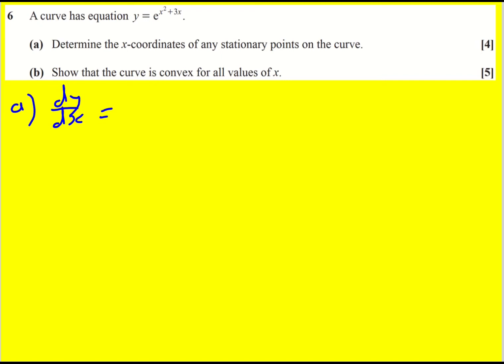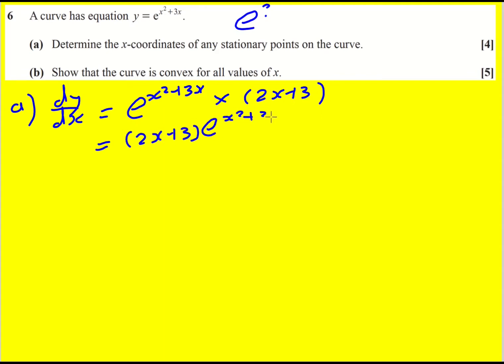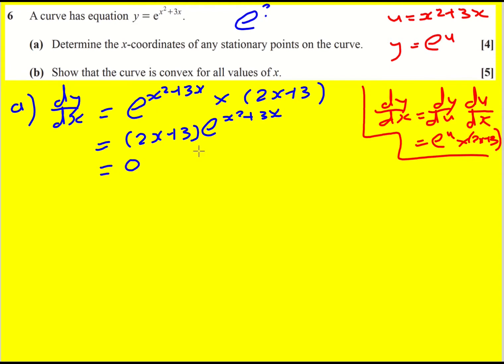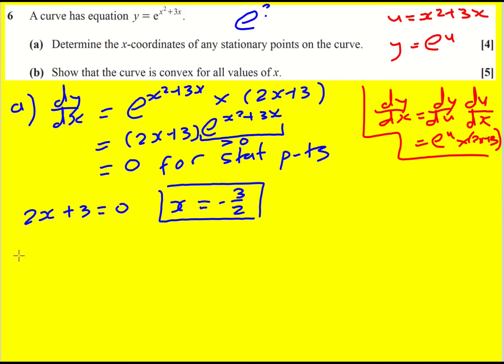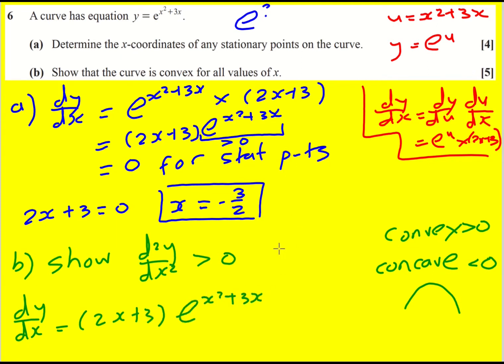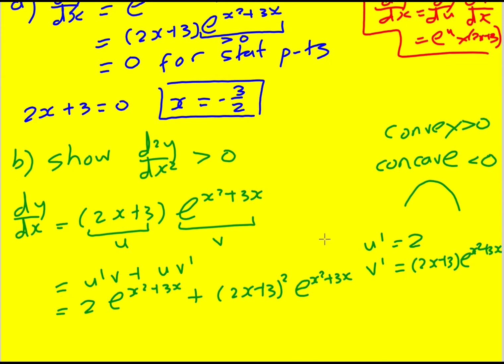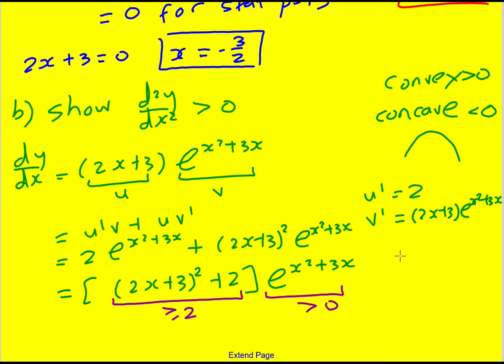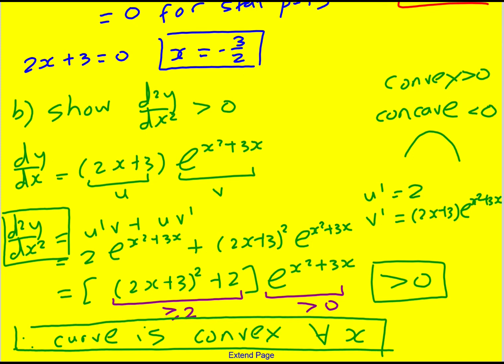AL OCR Jun 2023 paper 1 pure q6 (Maths A Level)